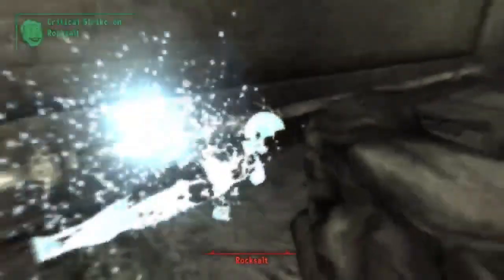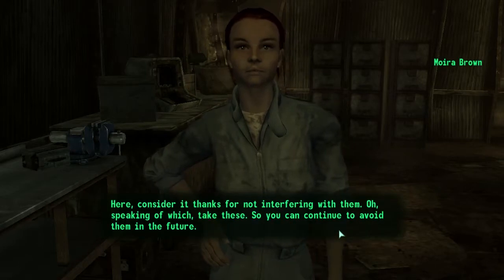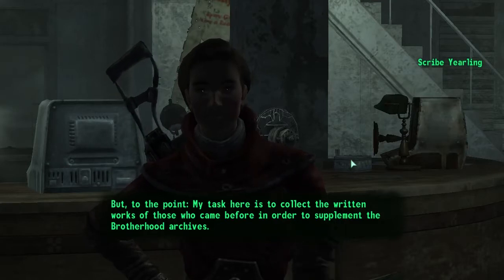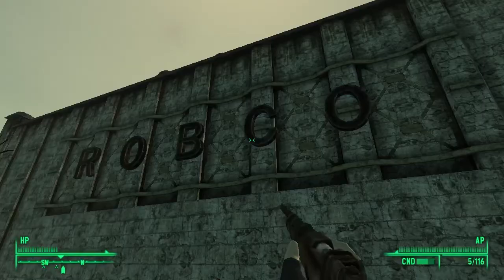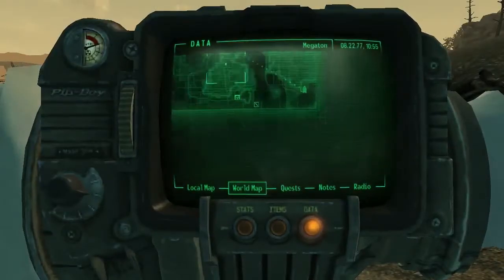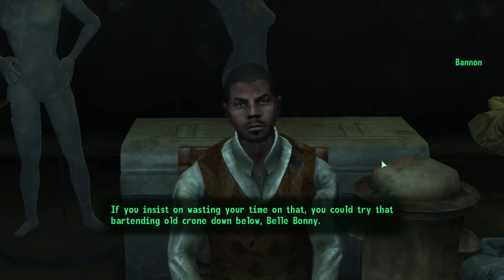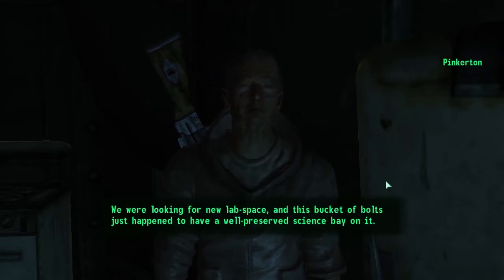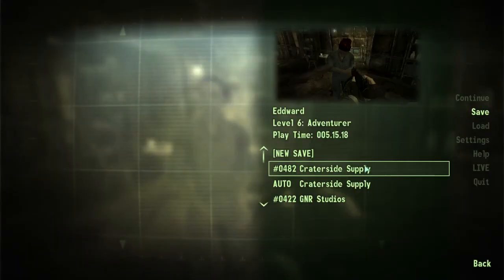Fallout 3 MAD SCIENTIST Playthrough! | Episode 3: SO MANY ROBOTS!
Eddward visits his local library, uncovers the true history of Rivet City and recruits more soldiers (plus a certain Sergeant) for the robot army!

FOLLOW NOVA STARLYGHT ON...